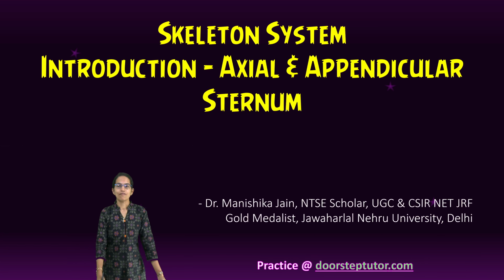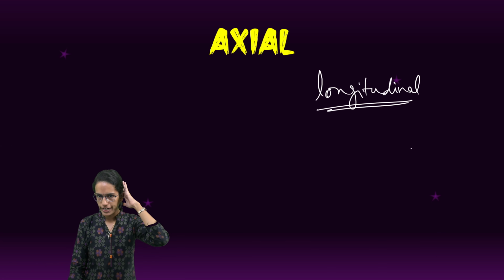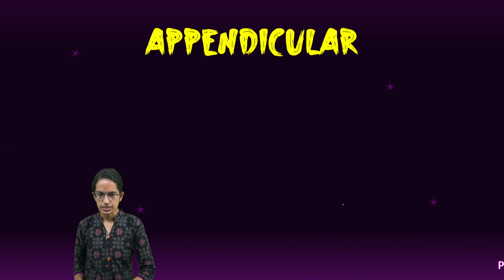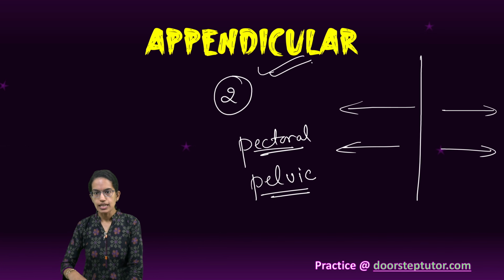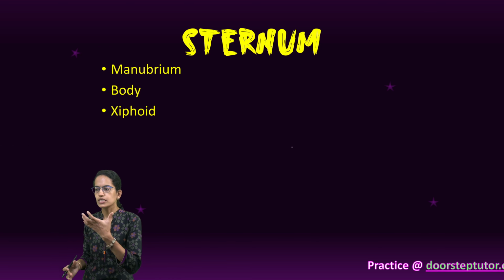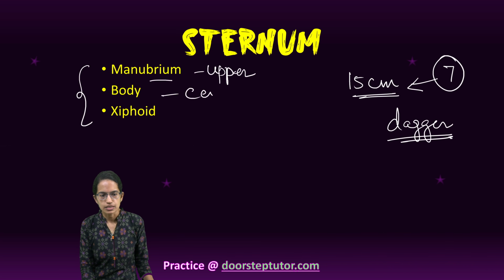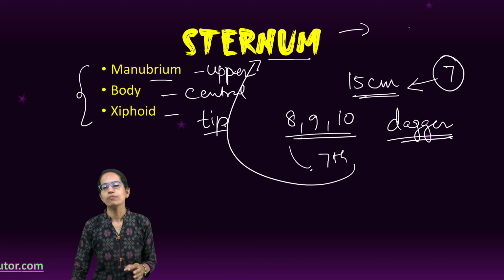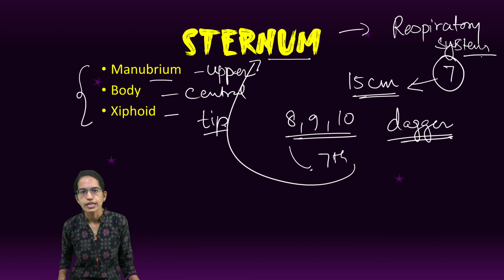Skeleton System: Axial & Appendicular; Sternum - Manubrium, Body, Xiphoid|Biology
Chapters:
0:00 Introduction to Skeleton System
0:12 Axial vs Appendicular Skeleton
0:45 Focus on the Sternum
1:43 Sternum Anatomy: Manubrium, Body, and Xiphoid
2:18 Rib Attachment to the Sternum
2:33 Protective Function of the Rib Cage

This video explains the fundamental classification of the human skeleton into the axial and appendicular systems. It details the longitudinal axis support provided by the skull, vertebral column, and sternum, versus the outward extensions of the pectoral and pelvic girdles. You will learn the anatomical structure of the sternum, including its three distinct parts: the manubrium, the body, and the xiphoid process. The lesson also clarifies how true and false ribs attach to the sternum to protect vital organs like the heart and lungs. This content is essential for students preparing for competitive biology and medical entrance examinations.

Questions answered in this video:
• What are the three parts of the sternum bone?
• What is the difference between axial and appendicular skeleton systems?

Axial
It lies along the longitudinal axis of the body; supports and protects the organs of the
head, neck and trunk.
· It includes skull, vertebral column, sternum and ribs .

It is situated at the lateral sides which actually extend outwards from the principal axis.
· It consists of two girdles, the pectoral and pelvic girdles and the bones of arms and
legs.